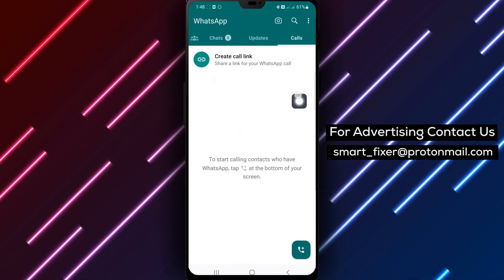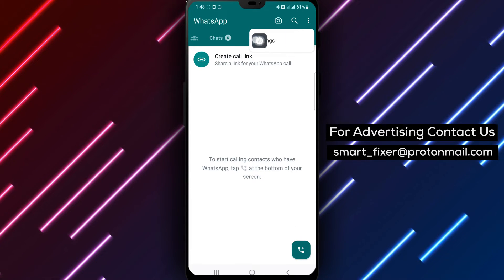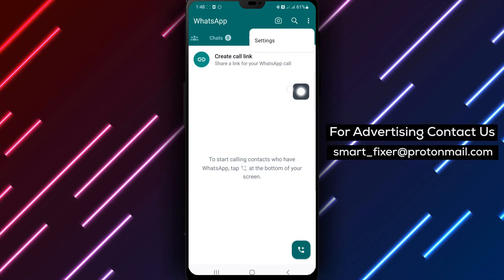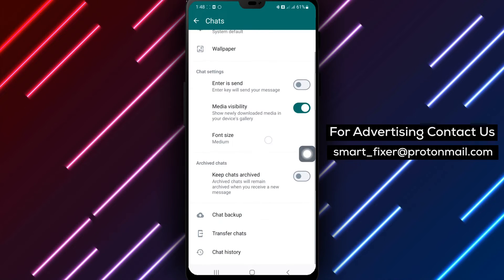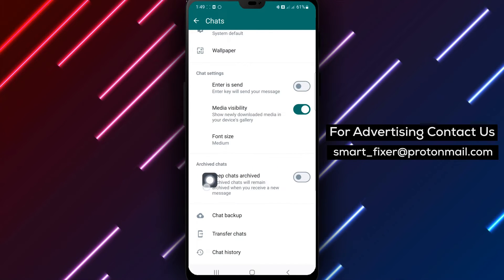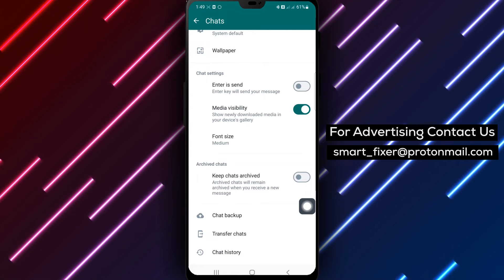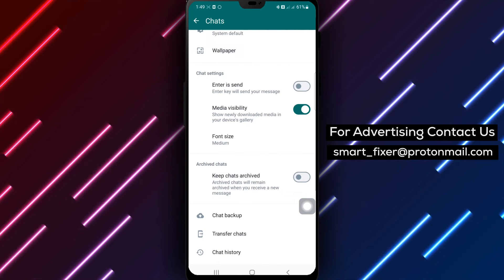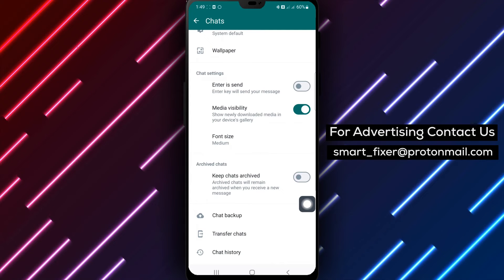How To Disable Keep Chats Archived When Receive A New Message On WhatsApp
Learn how to disable the "Keep Chats Archived" feature on WhatsApp with this full guide

1. Open WhatsApp on your Android device.
2. Tap the three dots at the top right of the page.
3. Tap "Settings".
4. Tap "Chats".
5. Turn off "Keep Chats Archived".

Stay organized and receive all new messages in your main chat list. Watch the video to learn how